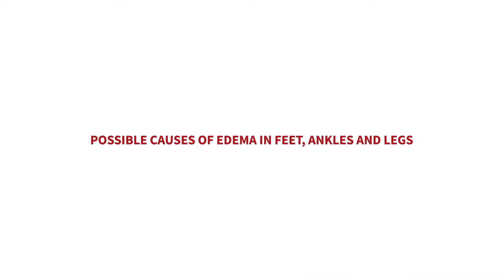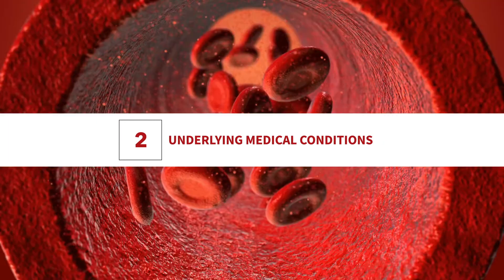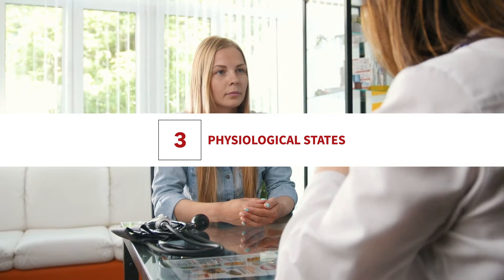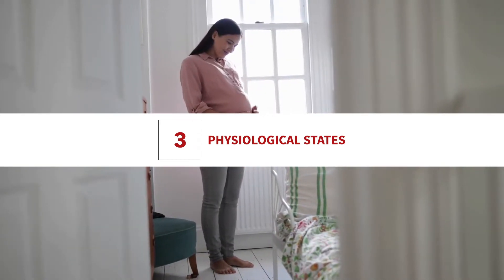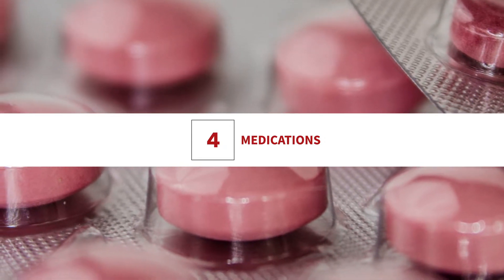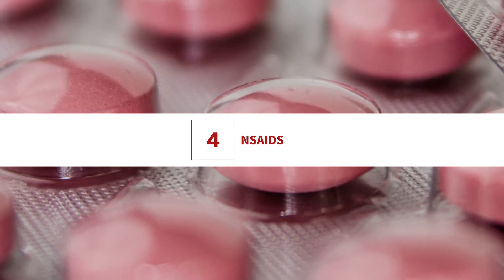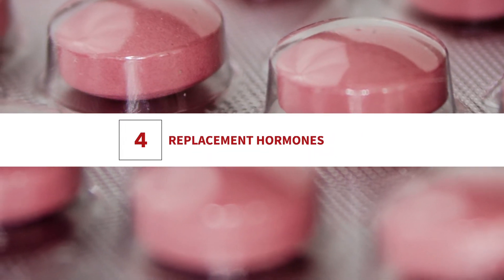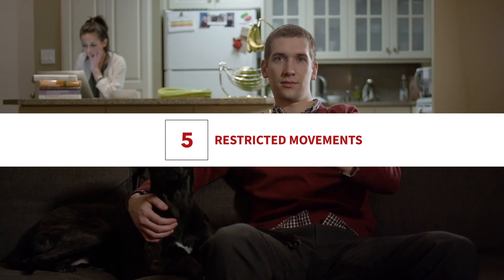THIS May be Causing Your Edema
Edema can be the sign or presentation of a serious medical condition. It commonly affects the legs, ankles, and feet, causing pain and restricting movement. Therefore, it needs quick relief. However, without knowing the specific causes, treating edema may prove difficult. This article discusses the many possible causes of edema and how to identify them.

Reduce swelling in your feet, ankles, and legs